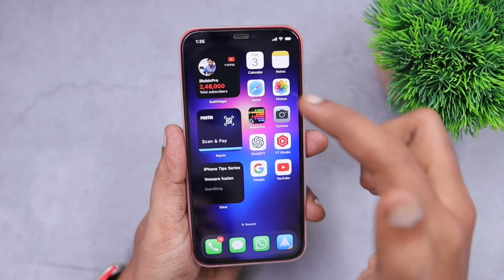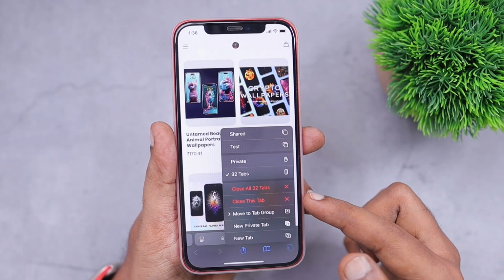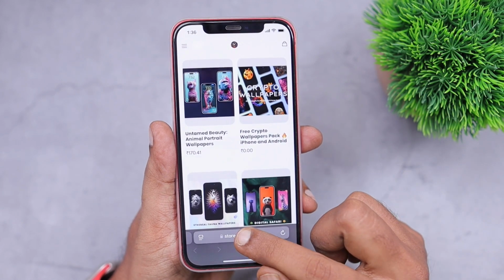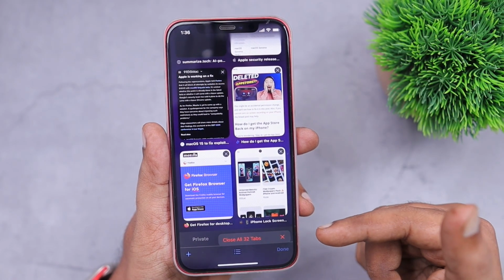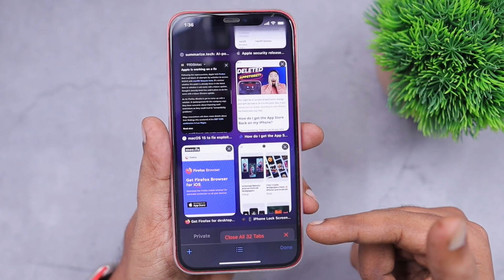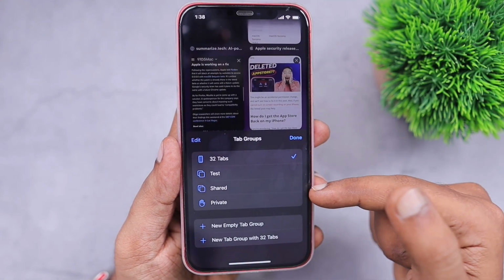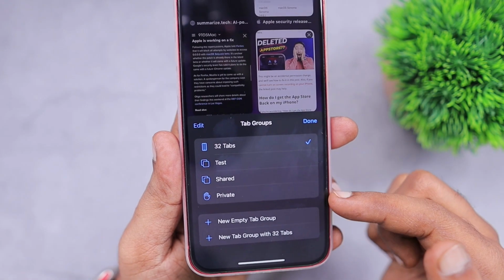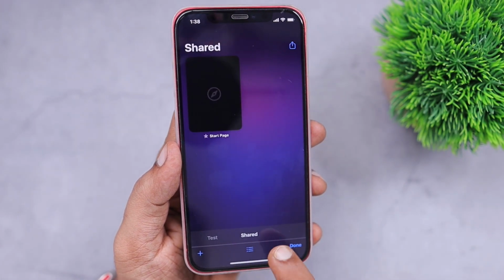How to Close ALL TABS on iPhone?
You can easily close all tabs on your iPhone by following this step-by-step guide. There are multiple ways to close all Safari tabs on the iPhone and iPad Safari Browser.

Also sharing some additional iPhone Tips to get the most out of Safari browser.